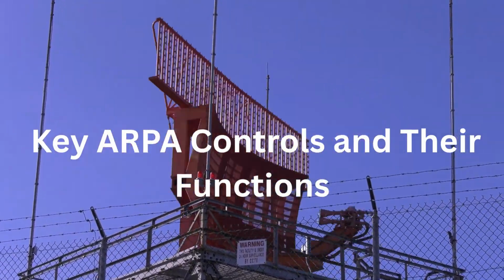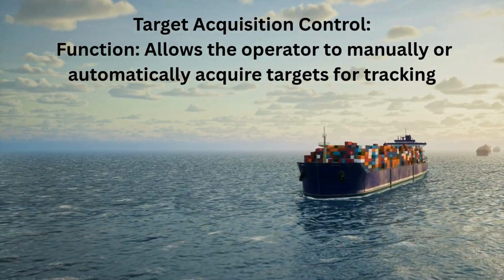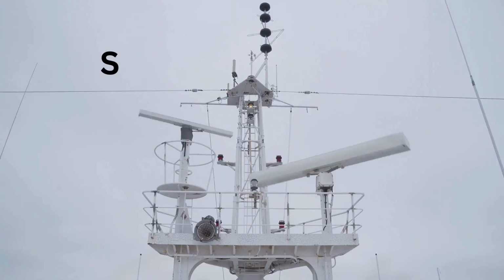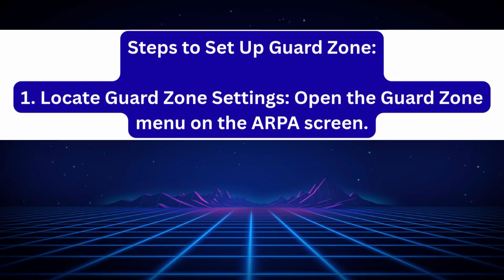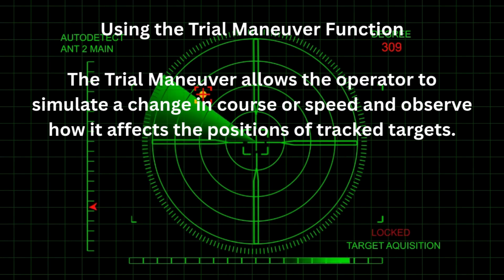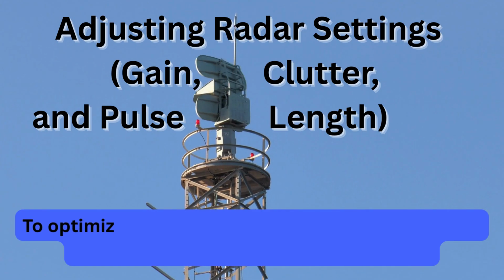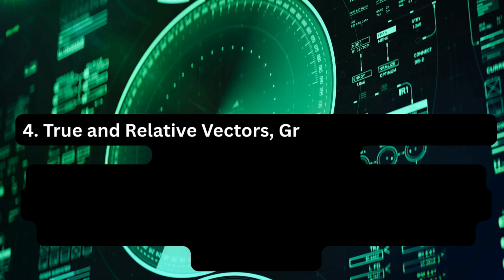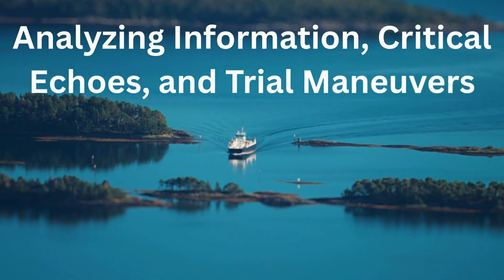Introduction to ARPA: A Practical Guide to Automatic Radar Plotting and Navigation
In this video, we learn about the fundamentals of ARPA (Automatic Radar Plotting Aid), a critical system used in modern navigation to assist in target tracking and collision avoidance. ARPA works with radar systems to track targets, calculate their movement, course, and speed, and provide real-time situational awareness to help operators make informed decisions.